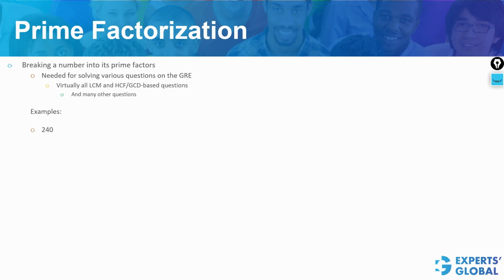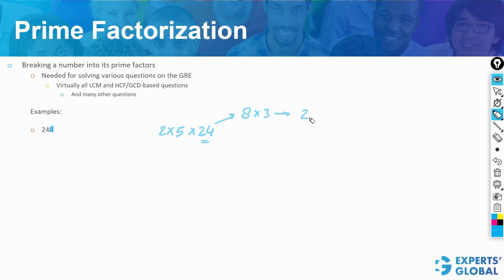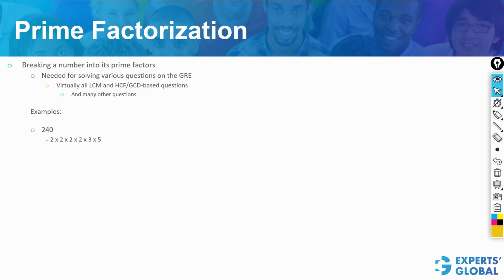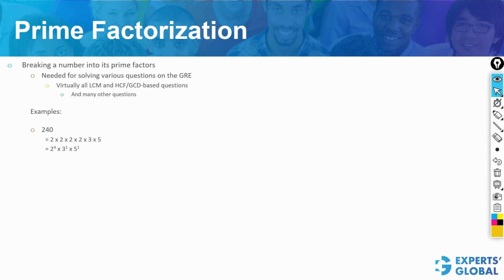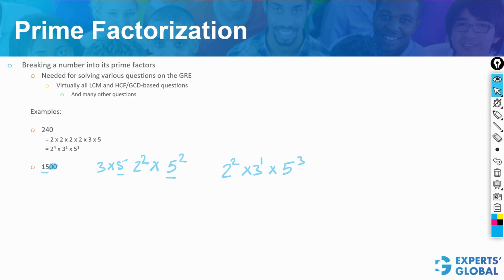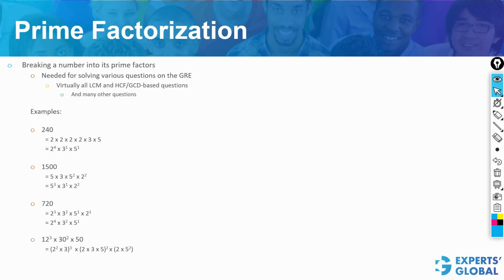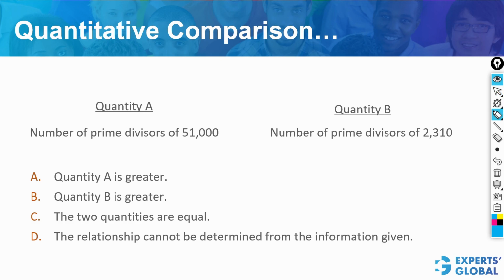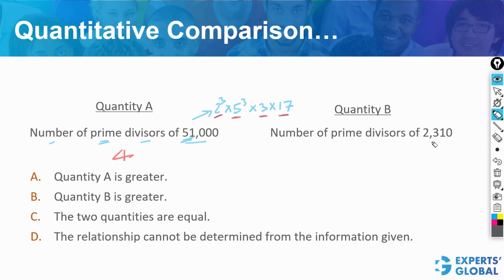Prime Factorization for GRE Quant | Experts’ Global Test Prep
This video explains the concept of prime factorization. A part of Experts’ Global Test Prep, it begins by defining prime factorization as the process of breaking a number into a product of prime numbers, each playing a clear and specific role. The lesson then walks you through the idea step by step, using simple explanations that feel logical and easy to absorb from the very beginning. As you progress, the video takes up well-chosen examples and moves smoothly into real exam like problems, giving you firsthand exposure to how prime factorization appears in questions. The focus stays on understanding, application, and steady improvement, helping you build strong number sense with confidence and energy as your preparation grows.